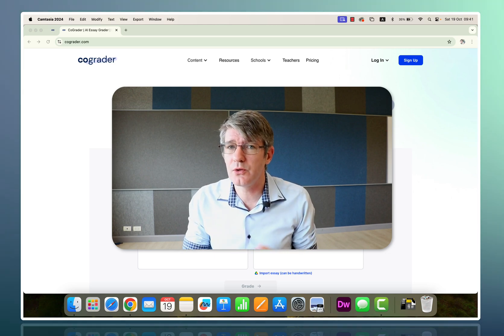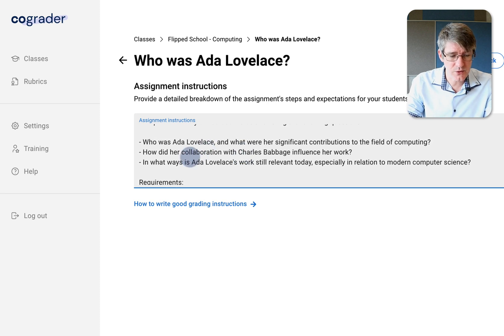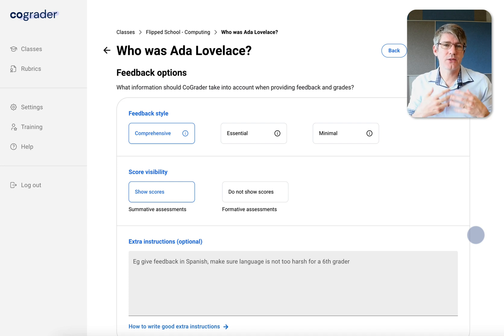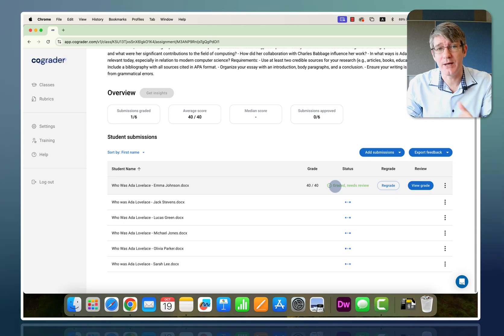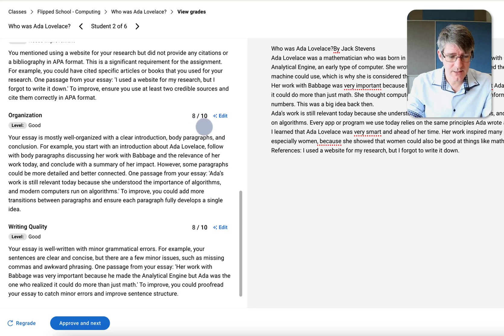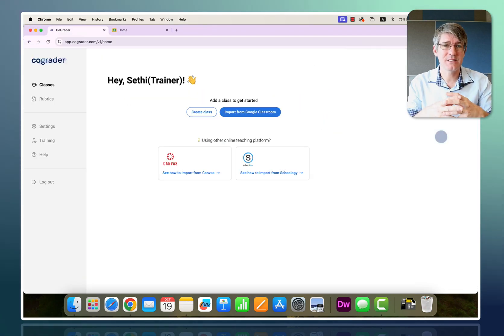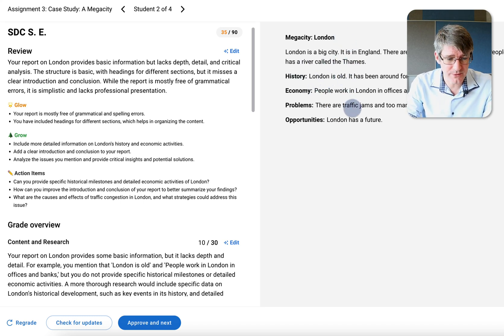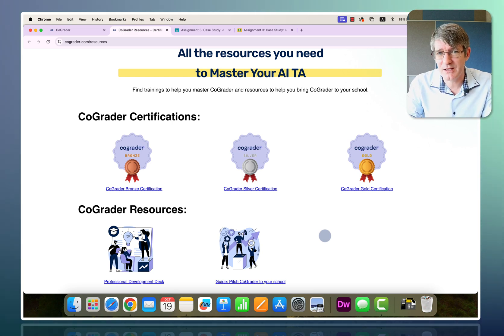Save Time Grading Student Work with CoGrader AI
Grading essays and assignments can feel like an endless task, especially with a full classroom of students. In this video, I’ll turn to CoGrader to help with this, a powerful tool designed to speed up your grading process while maintaining high-quality feedback. Whether you’re working with 30 students or 150, CoGrader’s features help you streamline feedback creation and ensure it aligns with your learning objectives.

In this demo, I’ll walk you through how to set up classes, create assignments, and even customise rubrics using AI-generated tools that understand your grading criteria. I’ll also show you how CoGrader provides actionable, specific feedback for students while allowing you to edit and personalise as needed. From importing classes via Google Classroom to adding multilingual feedback, CoGrader adapts to various teaching styles and student needs.

Key Features of CoGrader
✔️ Effortlessly create and import classes
✔️ Customise and use rubrics for detailed grading
✔️ Tailor feedback with Glow and Grow action items
✔️ Choose between formative and summative assessment styles
✔️ Manual or automated file imports from Canvas, Schoology, and more
✔️ Multilingual feedback options for diverse classrooms